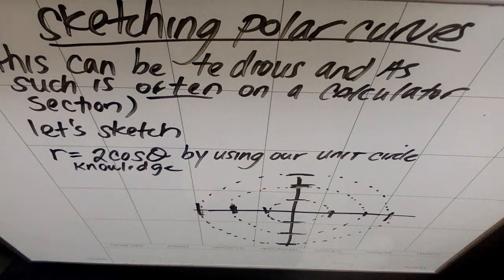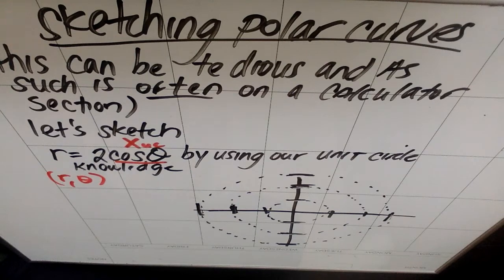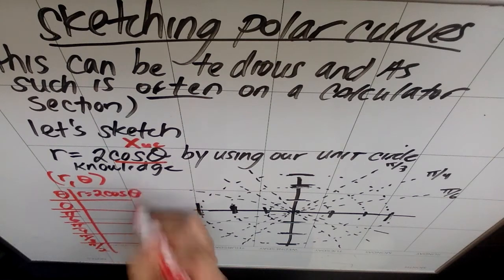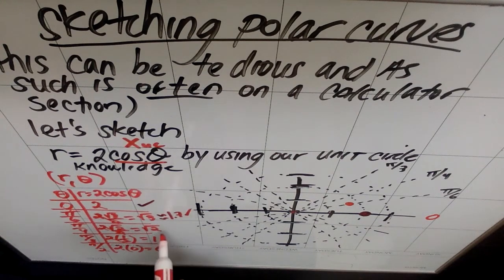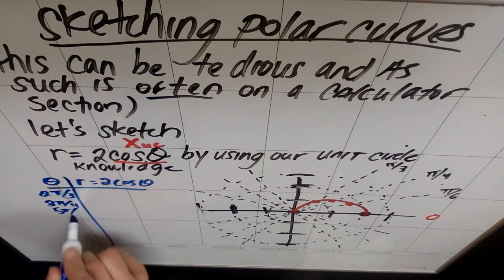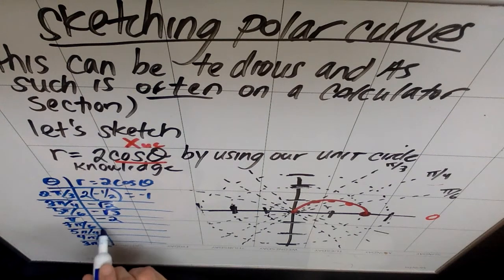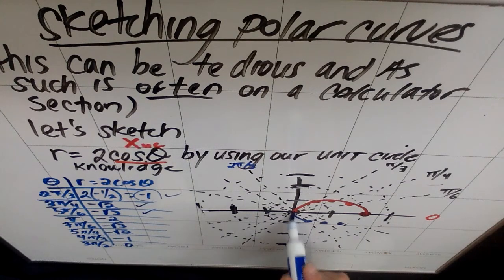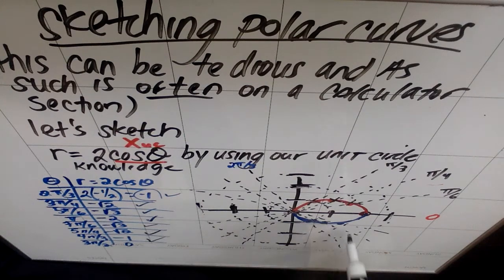APBC/HA2PC: Polar Graphs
AP BC Calculus and Honors Precalculus:  Graphing Polar Curves